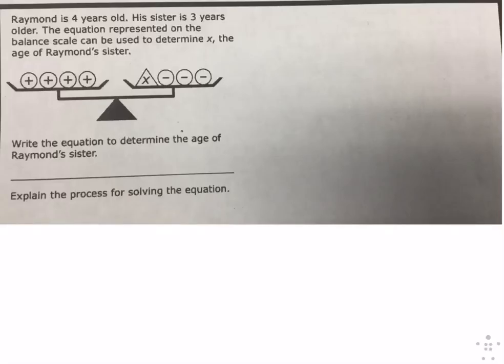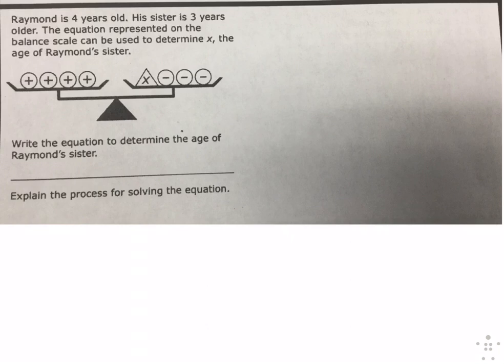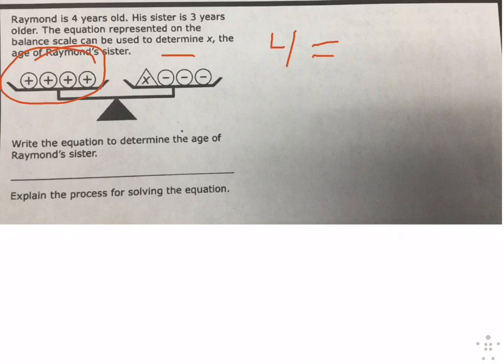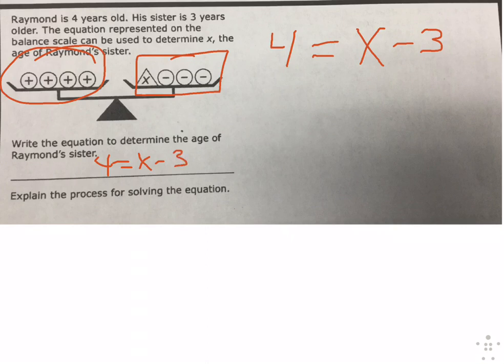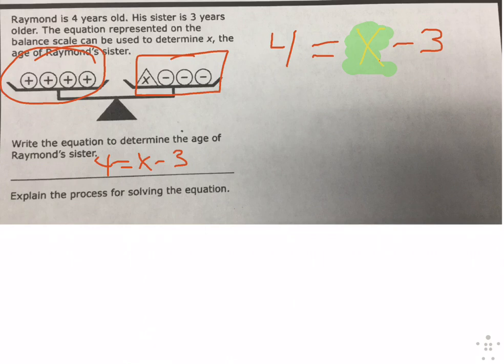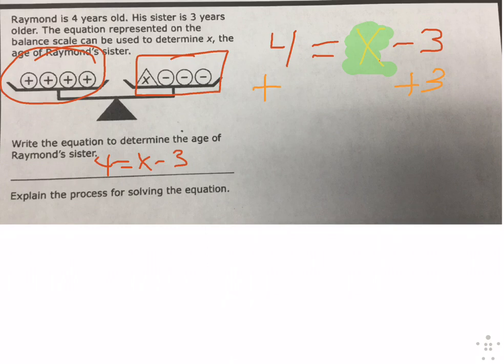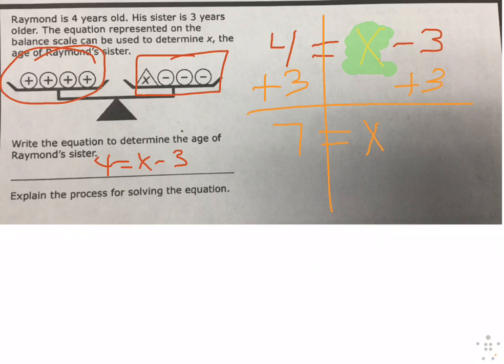Warm up 2-15 Friday